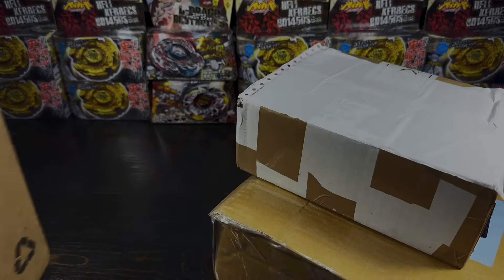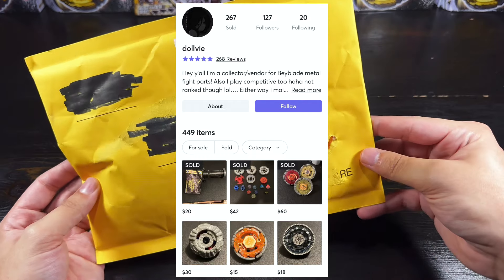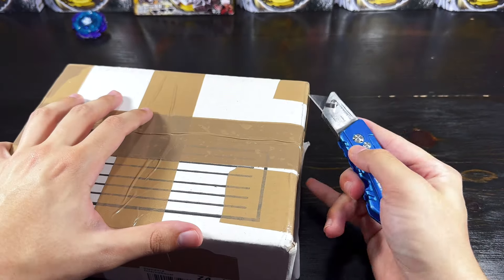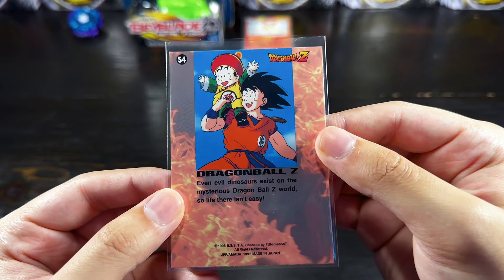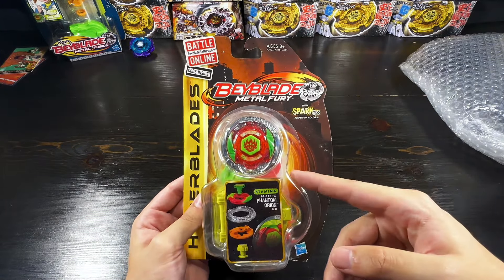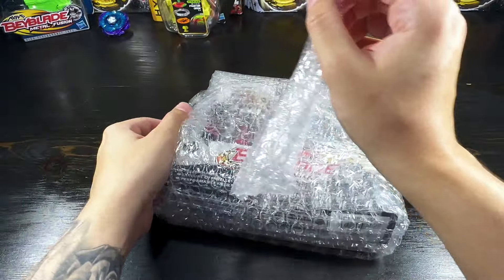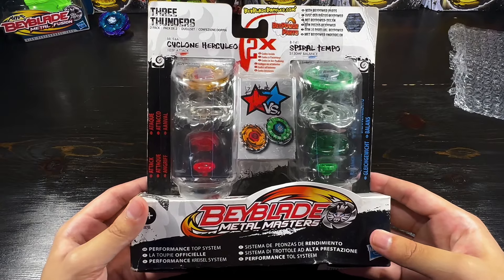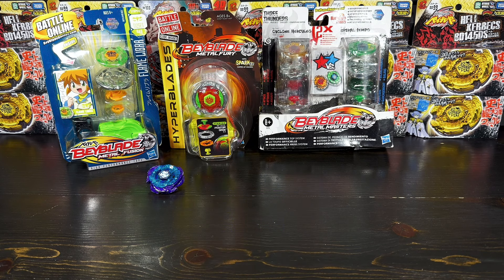These Are Some of THE RAREST Hasbro Beyblades - Metal Fight Beyblade メタルファイトベイブレード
THESE ARE SOME OF THE RAREST METAL FIGHT BEYBLADES

Today I am going to be opening up a few packages containing some of the RAREST Hasbro Metal Fight Beyblades! Also if you're looking to buy AUTHENTIC Metal Fight Beyblades make sure to check out my eBay store and Beys & Bricks!
My eBay store: eBay

Discord (Let me know if the link isn't working)
Camera: iPhone 14 Pro
Editor: Wondershare Filmora Pro
CONTENT DISCLAIMER: My content is made for the GENERAL AUDIENCE INTENDED for 13+, If you are not 13+ please do not watch the content on my channel as I am required to say due to COPPA.

Don't watch this shit if you're not 13+